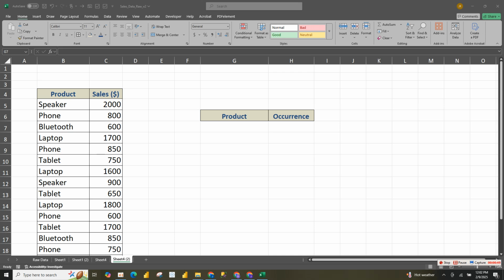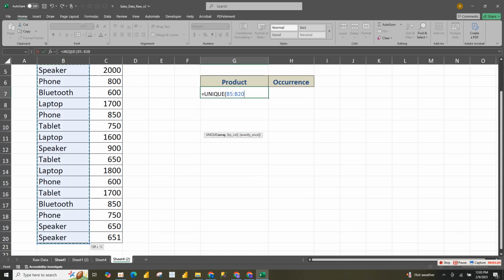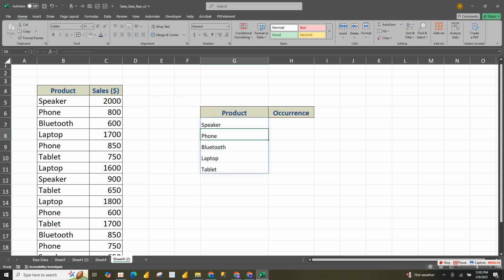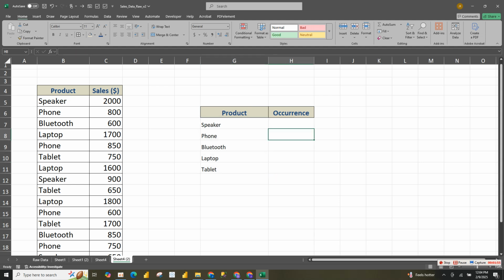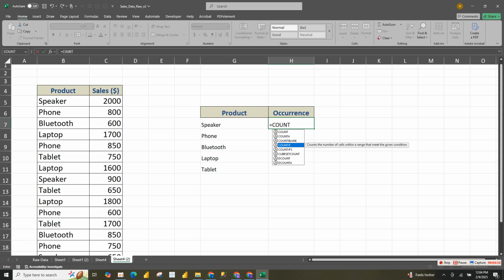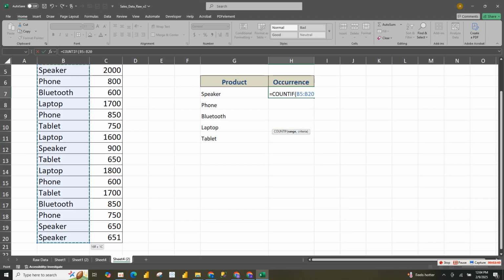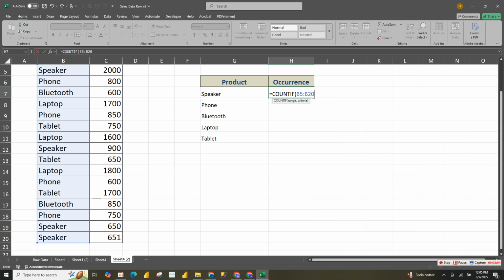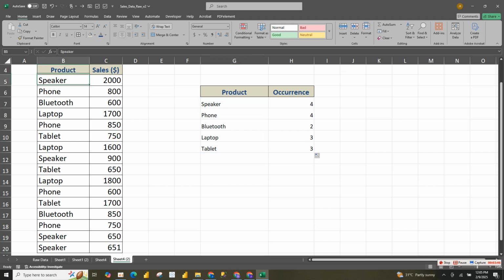Master UNIQUE & COUNTIF in Excel – Find & Count Unique Values Easily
Have you ever struggled with duplicate data in Excel? Want a quick way to find unique values and count them? In this tutorial, I'll show you how to use the UNIQUE and COUNTIF functions to clean and analyze your data like a pro!